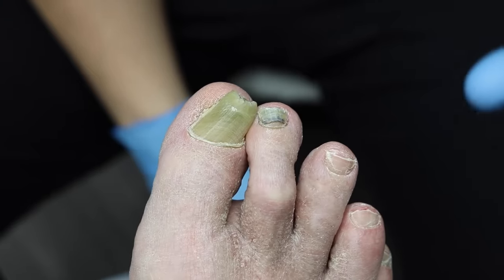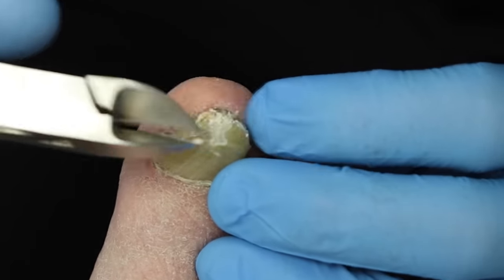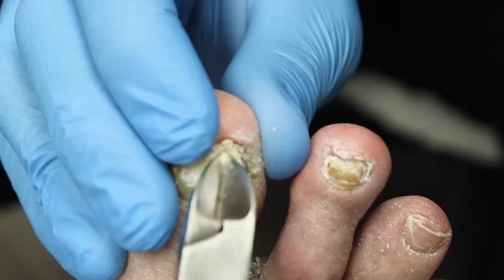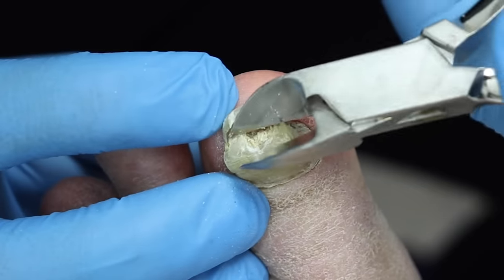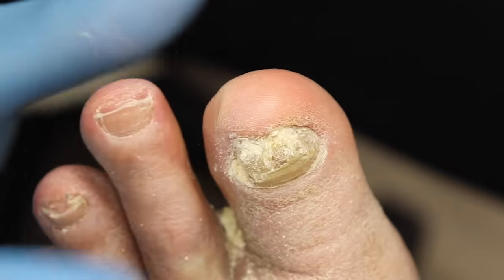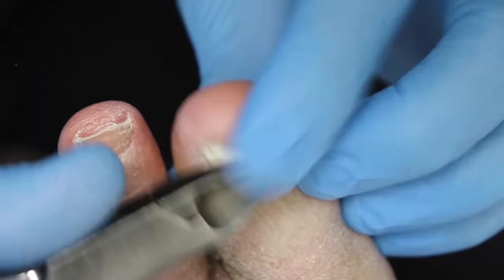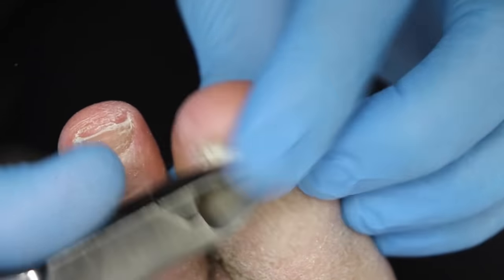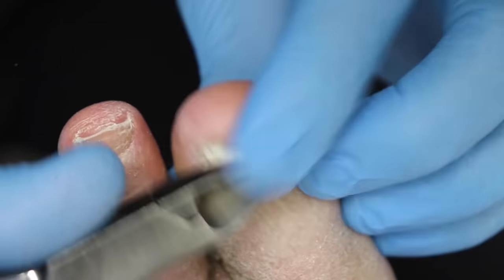CUTTING AND TRIMMING SUPER THICK TOENAILS!!! ***HOW TO MANAGE HARD TO CUT TOENAILS***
It's the END OF THE TOE BRO...Please watch to understand what is happening to me and this channel.

Thank you for all the years of love and support. If there is one thing you can do to help keep Toe Bro alive, please join 'The Foot Hub' so when I am back we can create something even better!

Your help and support will help me to keep bringing more videos and continued education to you!
Get your LIFETIME membership to my videos for ONLY $25. Don't wait till I come back in 2025 and my channel is now subscription based.

This is your chance to become a "Toe" for life at a CRAZY DISCOUNT, just $25 One-Time fee to watch all new Toe Bro videos and never have to worry about a subscription fee again!
Thick toenails are hard to cut. As we get older, it gets harder to reach our feet to manage these thickened toenails. Before you know it, your toenails have grown a little too much and are super thick and super long.

Don't embarrassed that you end up hiding your thick toenails from your family, friends and can't bring yourself to get help. You do not have to silently suffer from your extremely long thick toenails, just go and seek out help from a true foot specialist for professional care.

You will be surprised how many people close to you might be suffering from thick toenails like these! Don't be shy, ask people around you who may not be able to care for their feet 'How are your feet doing?!'. If they do have any foot problems, make sure you guide them to a registered foot specialist near you!

Bye, bye ‘Thickened Toenails'

Love,

WANNA SEE AND LEARN MORE ABOUT THE TOE BRO?!